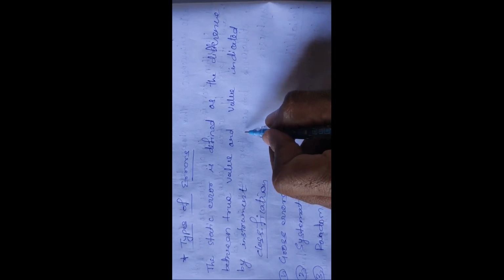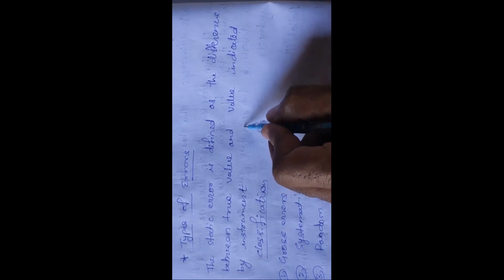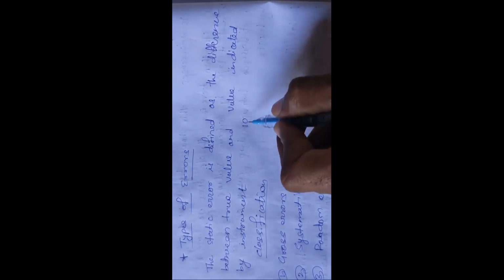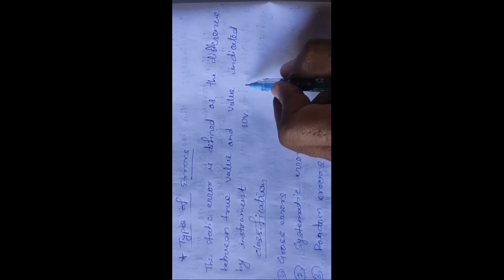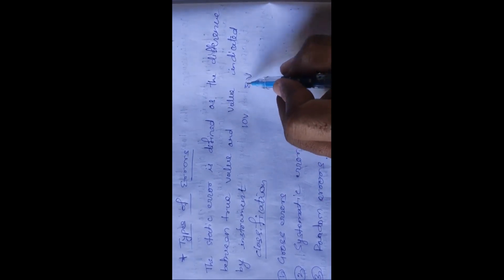Electrical measurements and measuring instruments